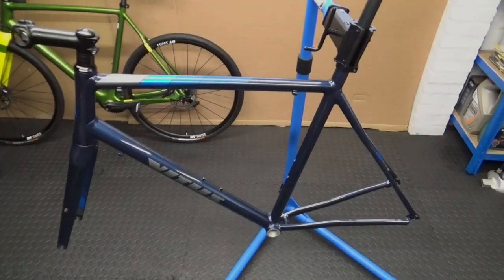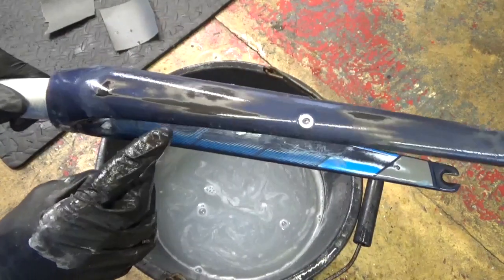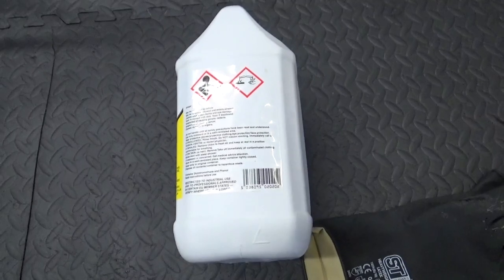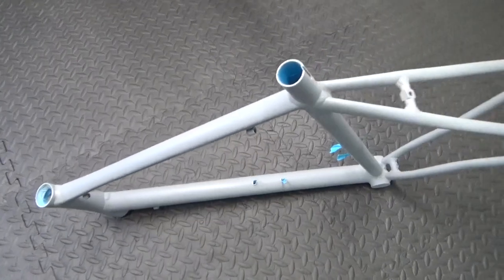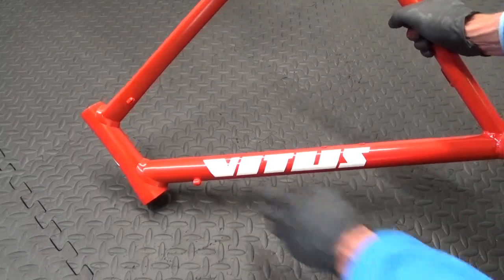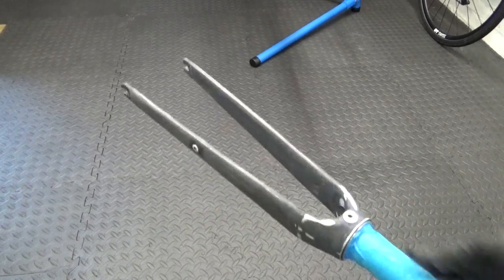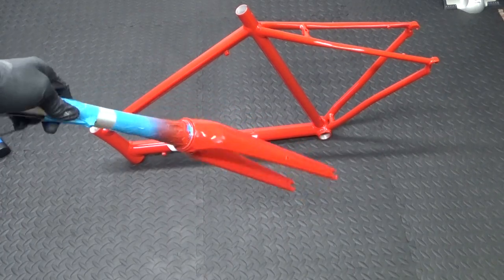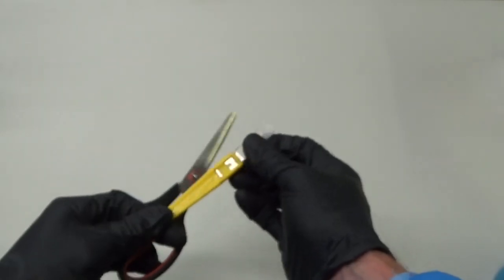Spray Painting Your Own Bike Frame | DIY Rattle Can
Spray Painting Your Own Bike Frame | DIY Rattle Can If you find the videos helpful and would like to make a small donation to help support the channel you can do so